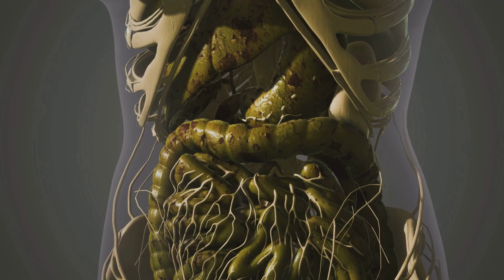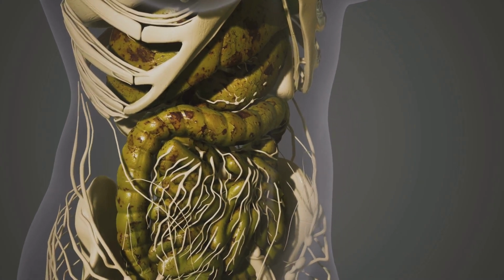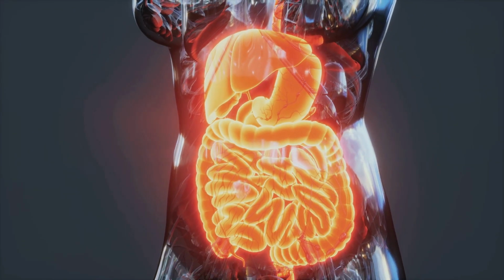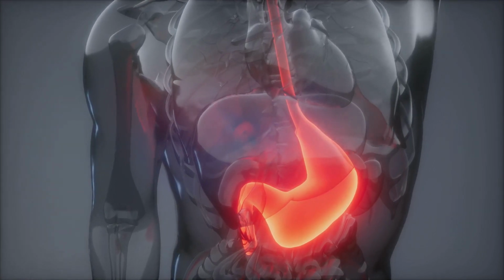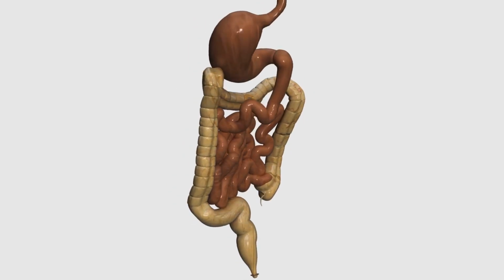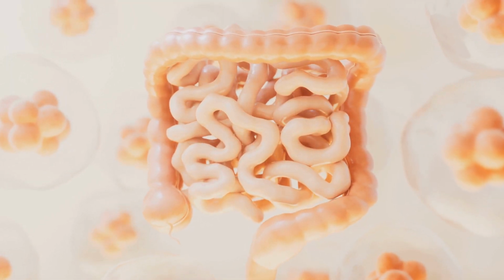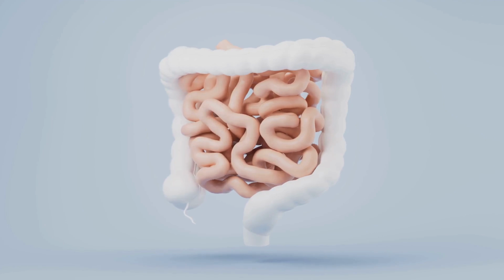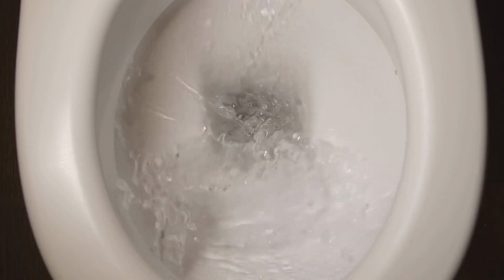The Journey of Food Through the Human Digestive System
Join us on an exciting adventure as we explore "The Journey of Food Through the Human Digestive System"! In this animated video, we’ll take you step-by-step through the fascinating process of digestion, from the moment food enters the mouth to when nutrients are absorbed in the intestines. Experience vibrant colors and engaging visuals that bring complex biological processes to life.

Learn how enzymes work, the role of different organs, and how our body extracts essential nutrients to fuel us. Perfect for students, educators, or anyone curious about human biology!